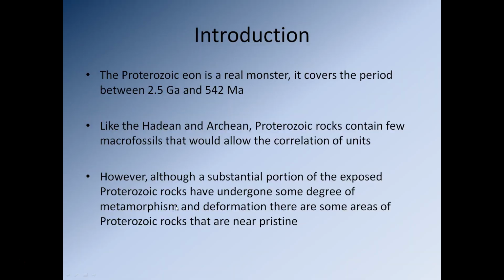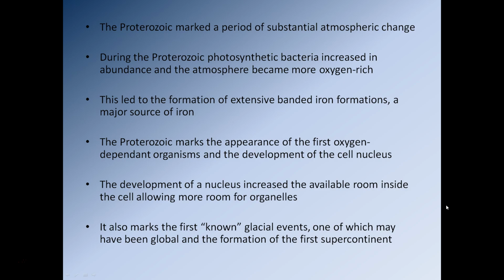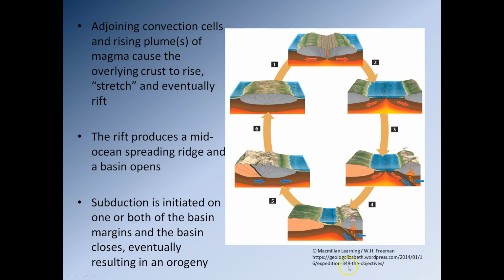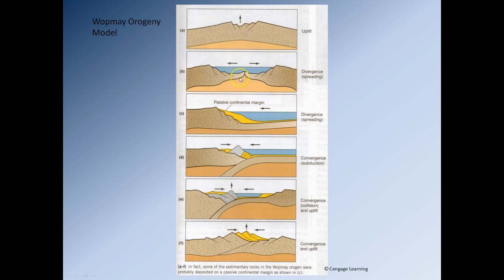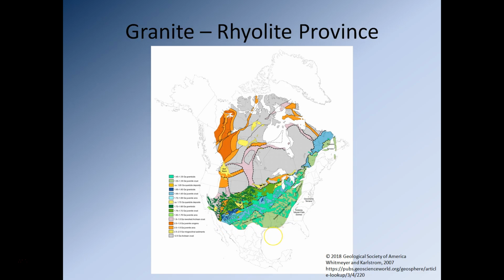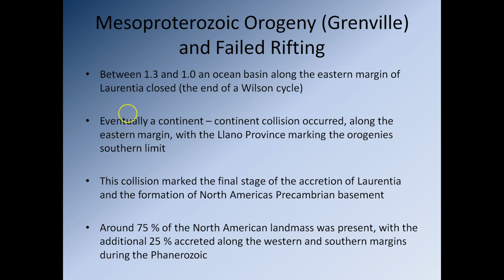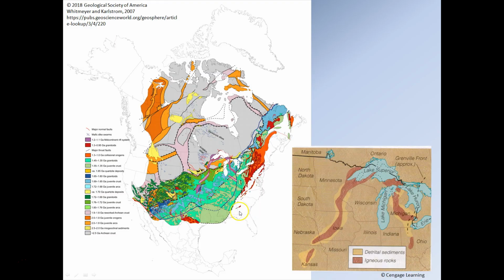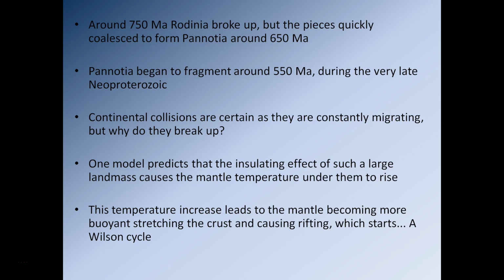Lecture 13 – Precambrian Earth and Life History The Proterozoic Eon Part 1